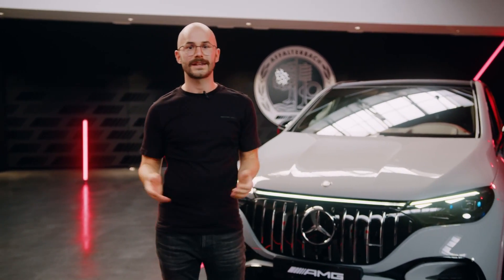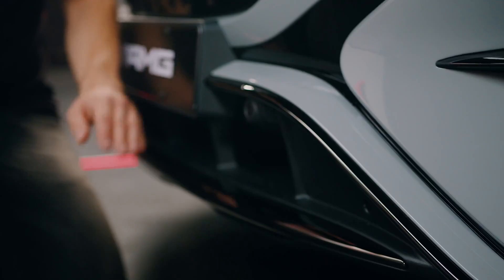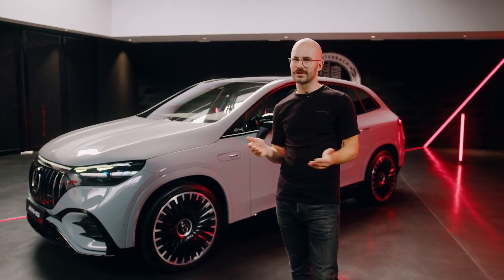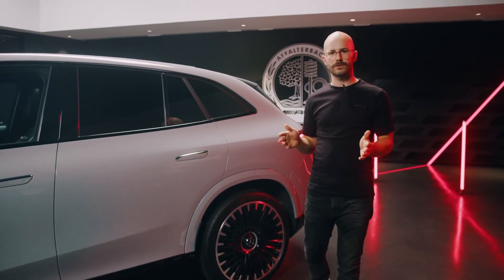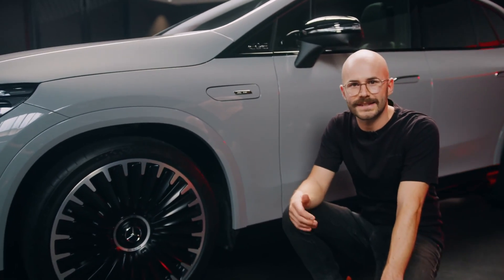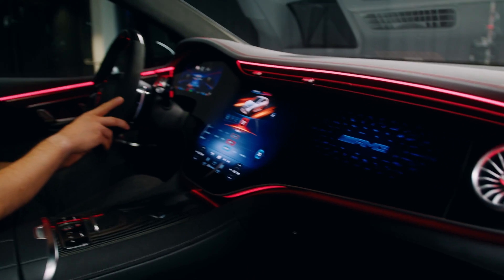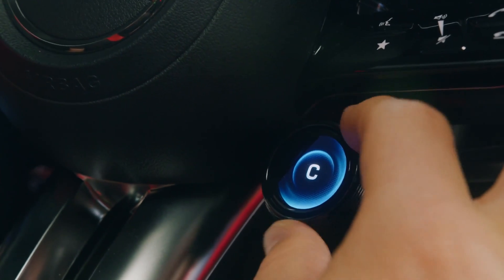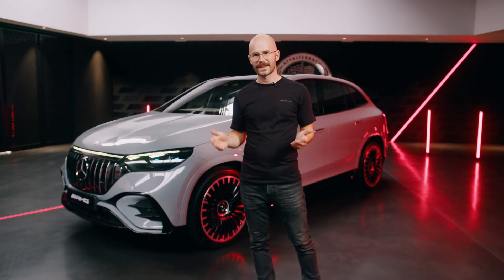Walkaround | Mercedes-AMG EQE 53 4MATIC+ │Mobility-Centro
Mercedes-AMG EQE 53 4MATIC+ SUV | Consumo de energía combinado: 25,4‒23,1 kWh/100 km | Emisiones de CO₂ combinadas: 0 g/km | Clase de CO₂: A